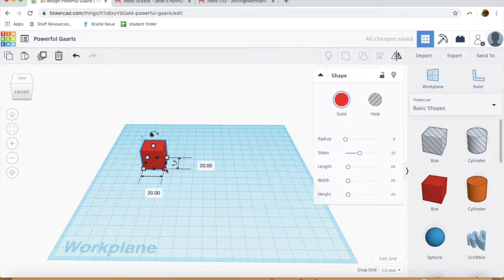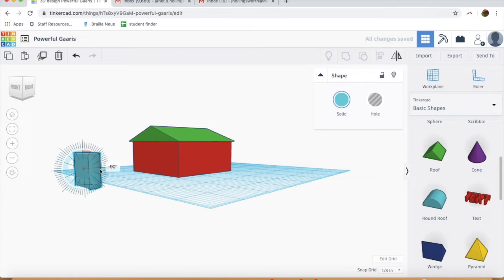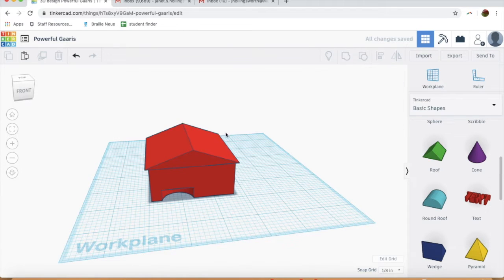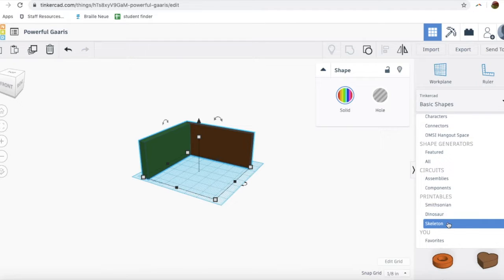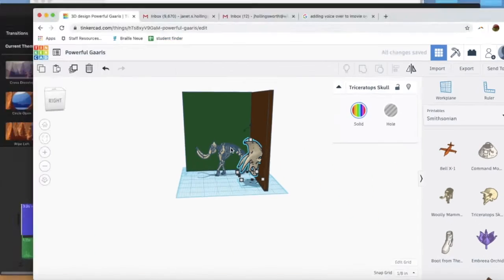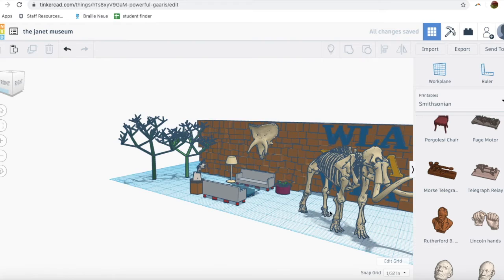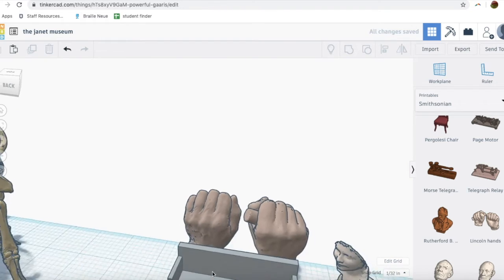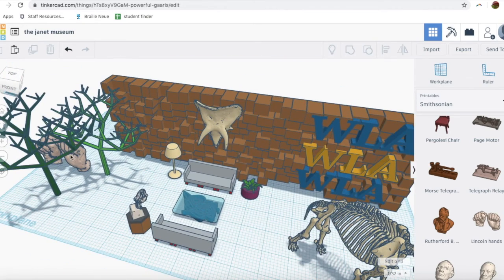TinkerCAD 101 Lesson Starters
This video overviews how to use TinkerCAD to create virtual worlds and design challenges for students online (browser based, chromebook friendly). Core discipline areas include: math (geometry, scale factors, proportions, ratios), english (describing your project and artifacts), computer science and design (computer aided design and creating OBJ or STL files for 3D printing, minecraft, and more), history (social context of curated objects, what story are you telling through artifacts, use the Smithsonian gallery of objects as well), and more. Ideal for teachers and parents looking to engage students in collaborative design projects (if all students work in the same scale factor, larger projects can be combined and virtual tours can be part of the final assessment). Also use this platform to redesign your school, bedroom, the national mall, and more.